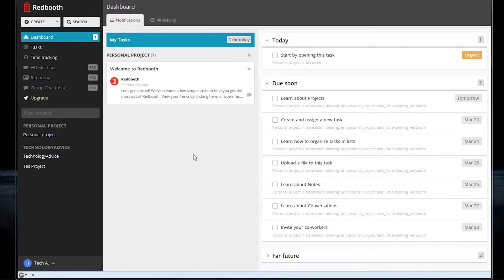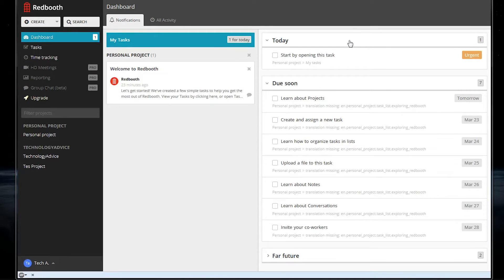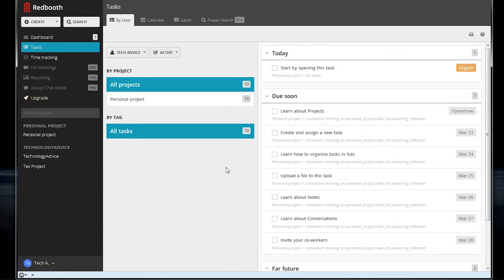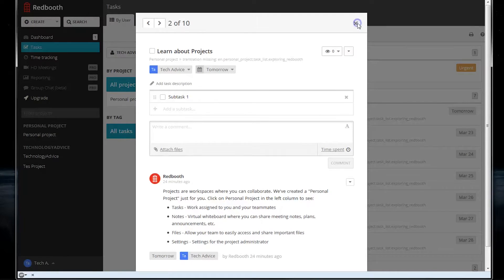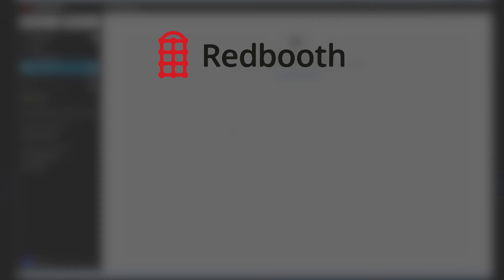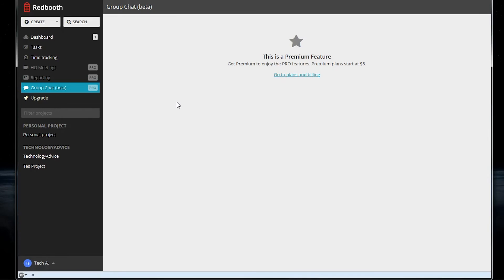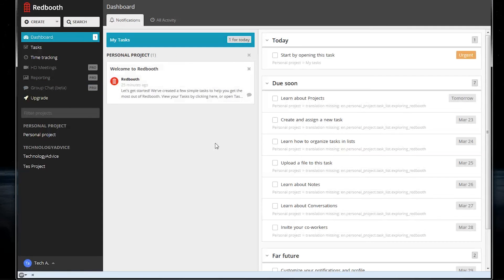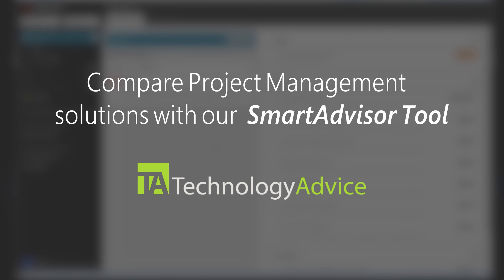RedBooth Project Management Demo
This is a Redbooth review video. Use our free product selection tool for a personalized product recommendation for project management vendors
This is a RedBooth tutorial video. RedBooth is one of the many project management vendors listed in TechnologyAdvice's database. Since we've learned so much about the product's specs, we decided to provide you with a brief review as well as a first-hand look at the user interface.

This video is intended to help those looking for RedBooth project management software or for project management software video reviews.

TechnologyAdvice can help you find the right technology for your business. We've done the research, so you don't have to. With a few simple questions, we'll match you with the best solution for your business. Have questions on which IT product is right for your business? Let us help you out. Talk to an expert today.